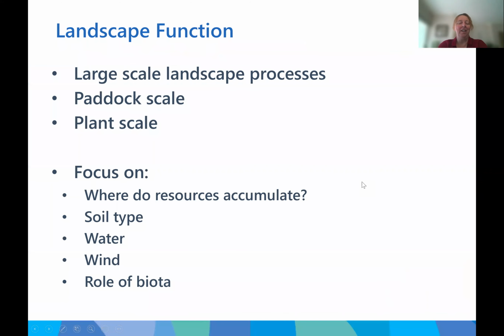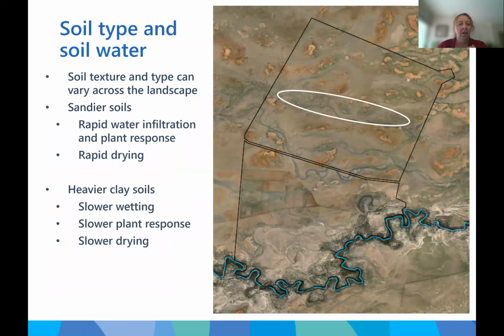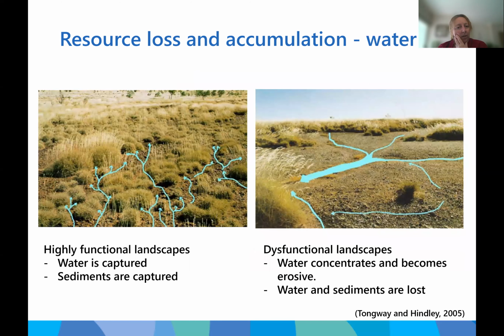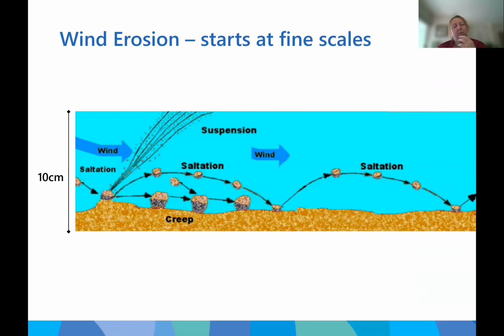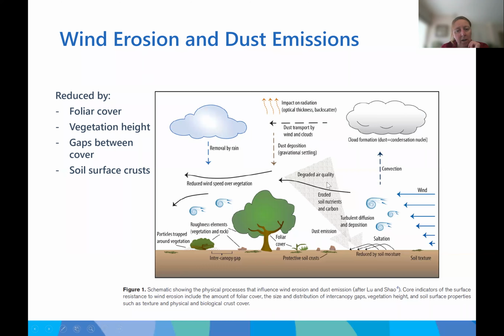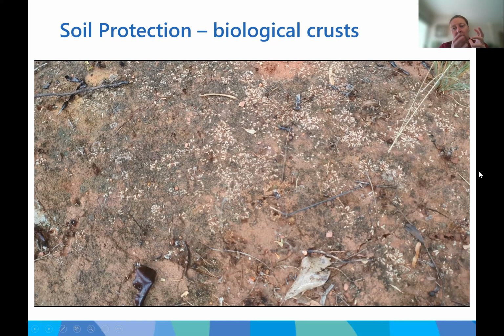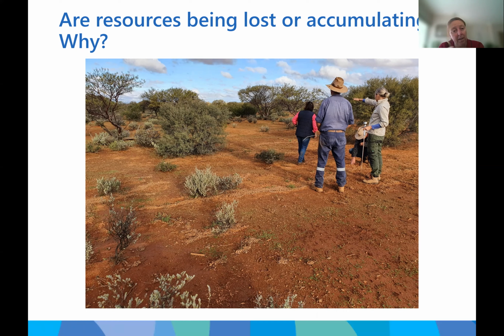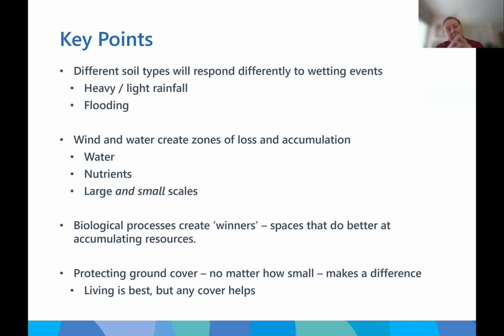Landscape Function - Selecting for Carbon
Select Carbon and the New South Wales Department of Primary Industries have collaborated on a project ‘Selecting for Carbon in the Rangelands’ that is currently in action and will continue into 2021.

The Selecting for Carbon project operates across the rangelands of NSW and WA and is aiming to support pastoralists to better understand how grazing management and other management practices plays in improving soil health, enhancing soil carbon sequestration and increasing groundcover.